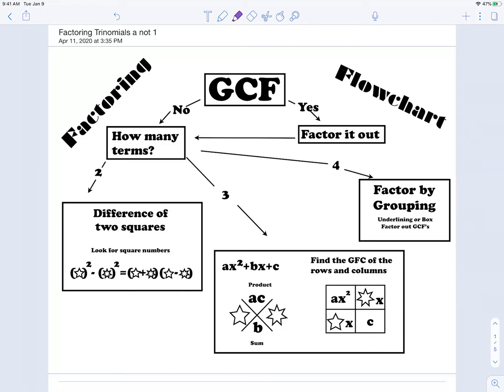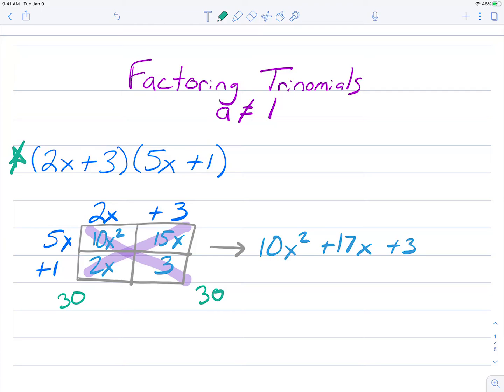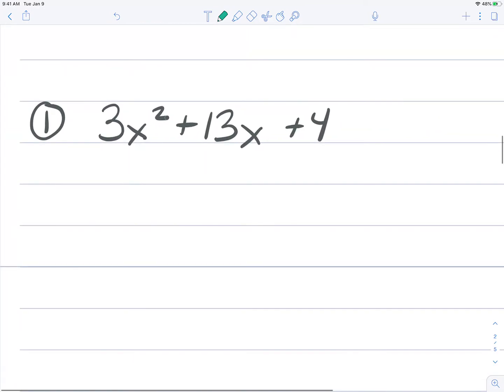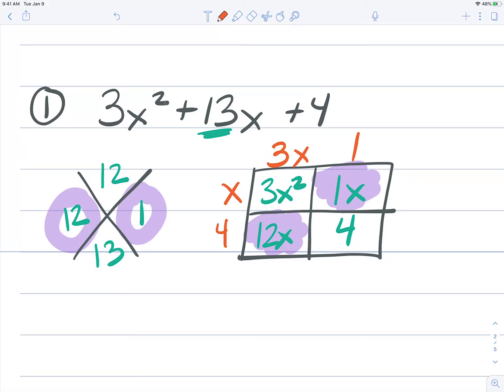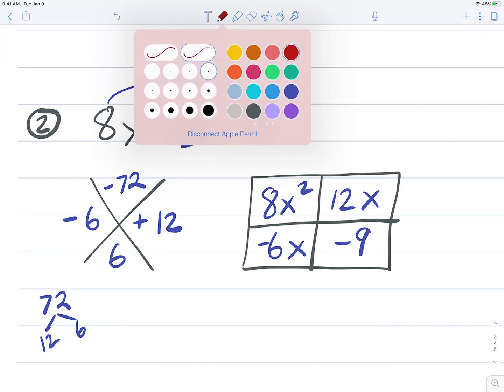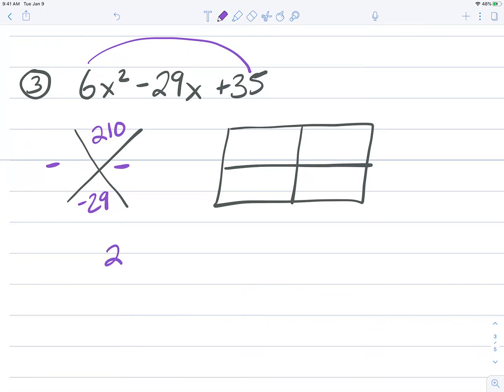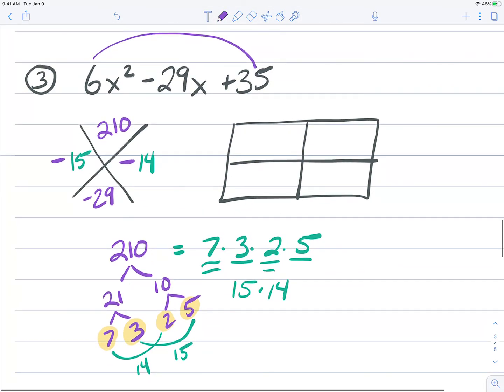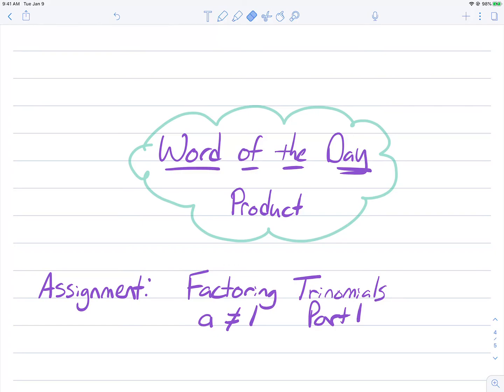Algebra CD Factoring Trinomials a not 1